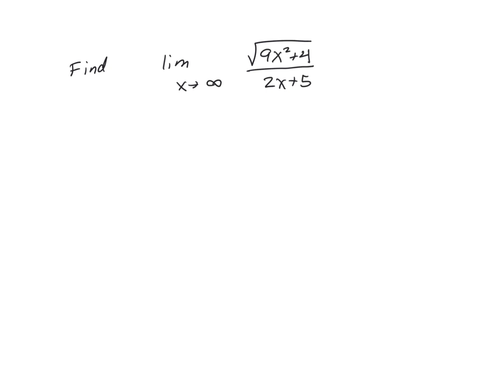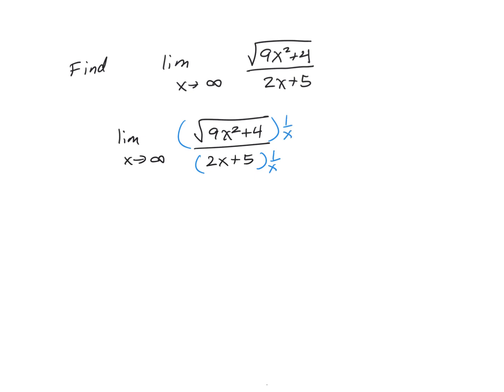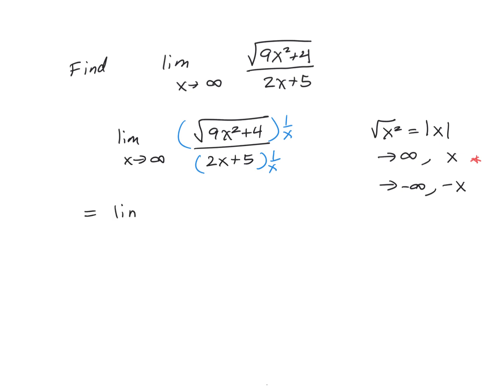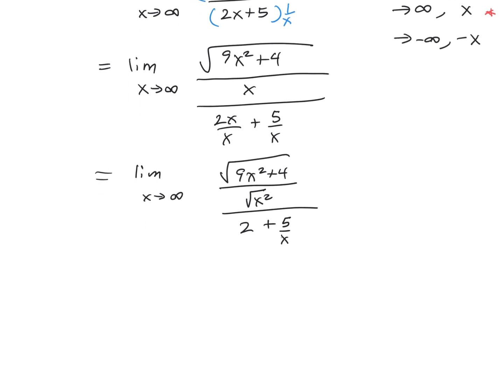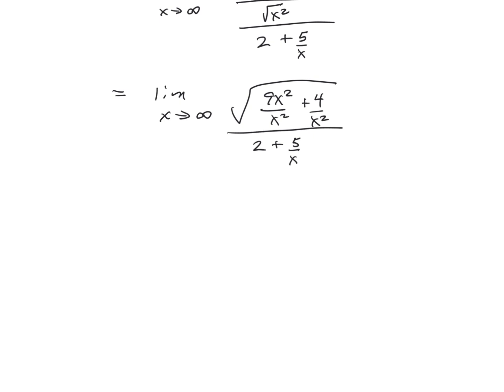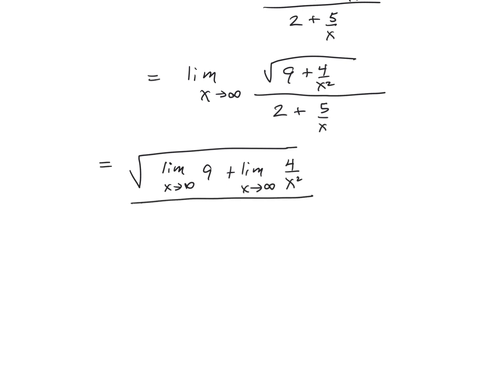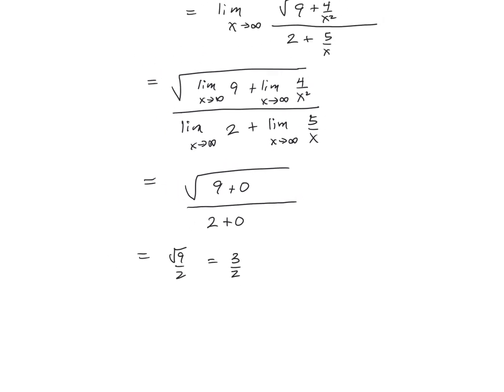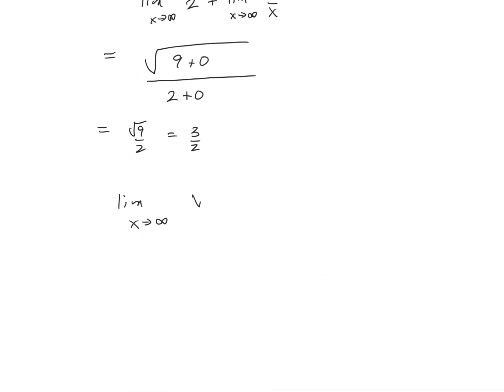Infinite Limit with a Square Root